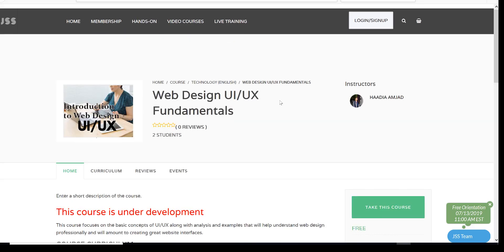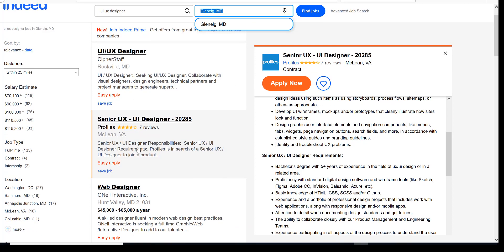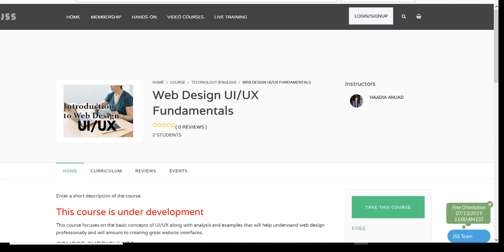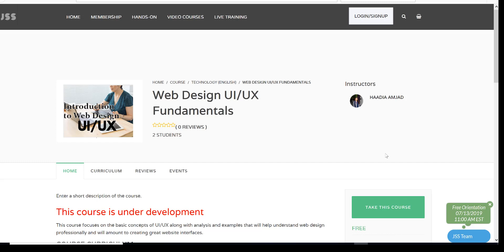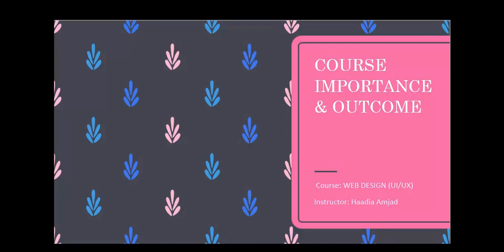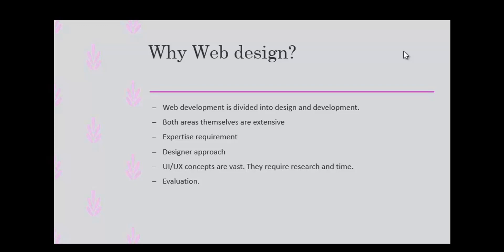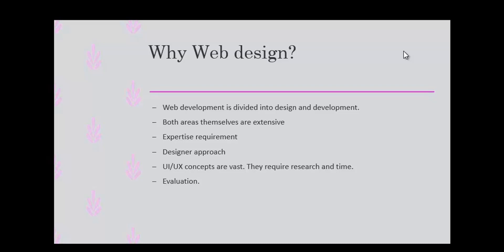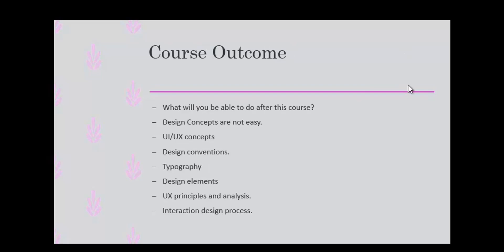UX UI Course Introduction, Outcome